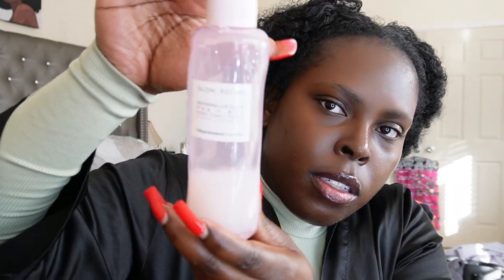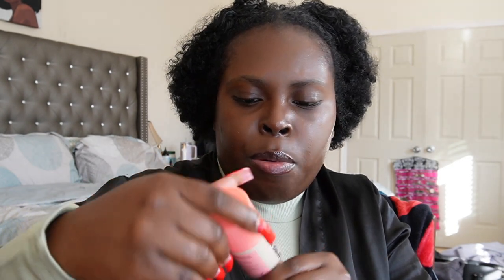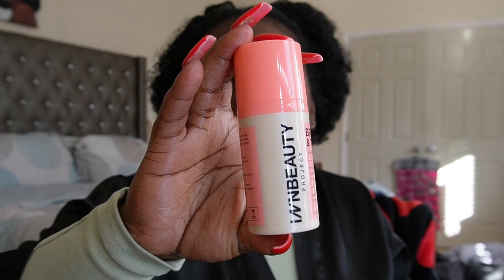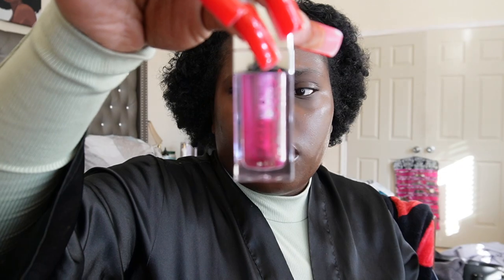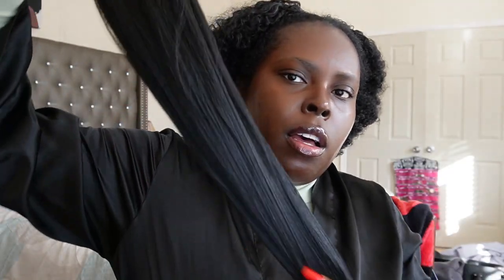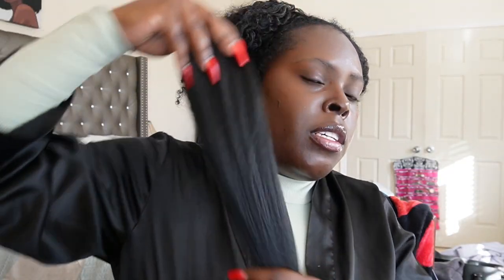VLOGMAS DAY 2 | Sober Social | OLG | Pink Zebra | Skyboxx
Happy Holidays Loves! My best friend and I had a great content day. We went to several places in the downtown atlanta area. I hope you all enjoy and check out some of these places.

Sober Social - For my Mocktail Mommies
Old Lady Gang
Pink Zebra
Skyboxx